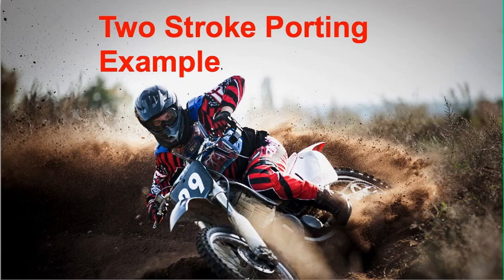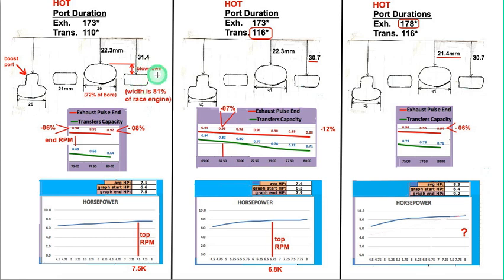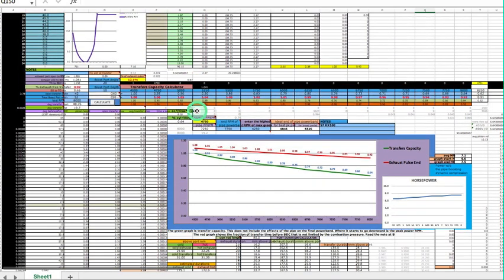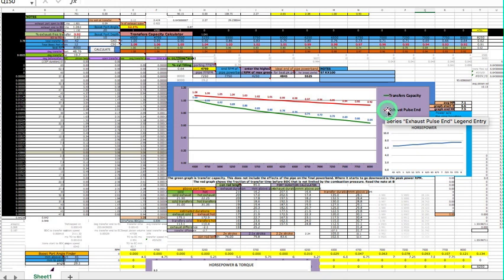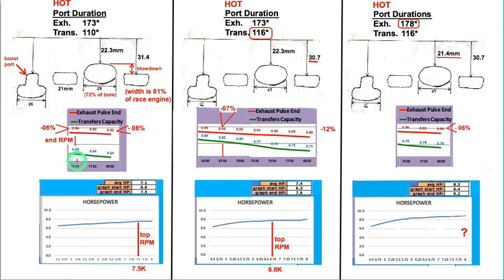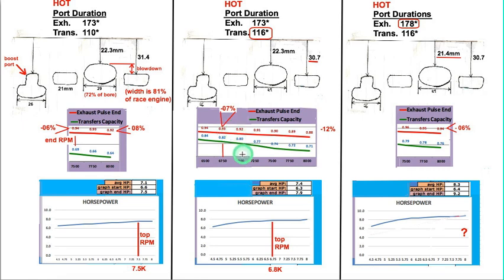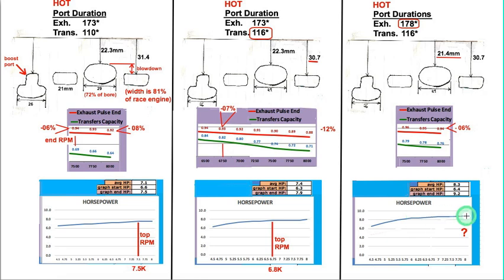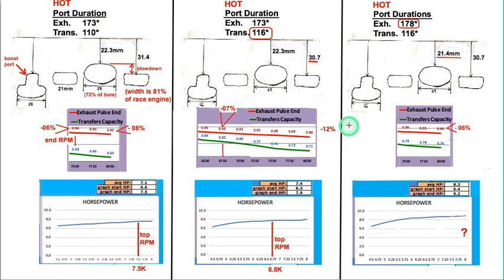2 Stroke Porting Example with Porting Calculator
How I used the porting calculator to learn something very important about my engine concerning top RPM.